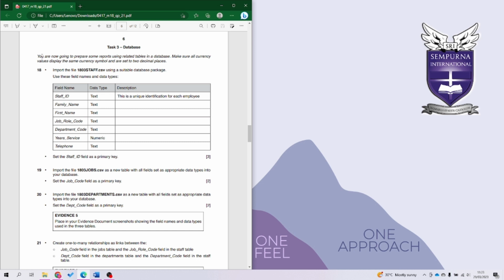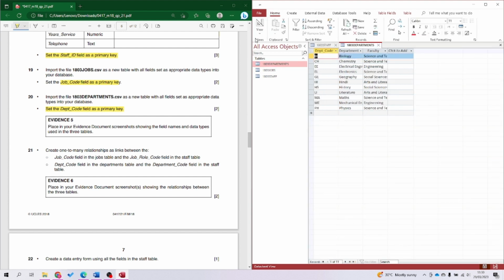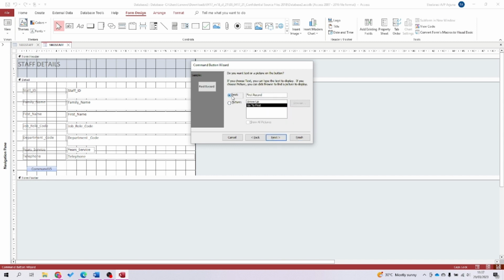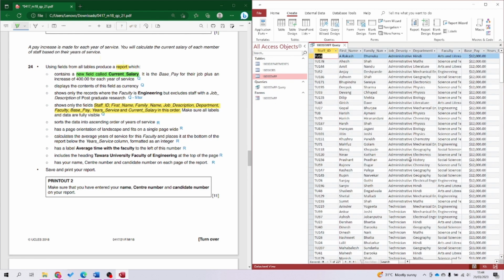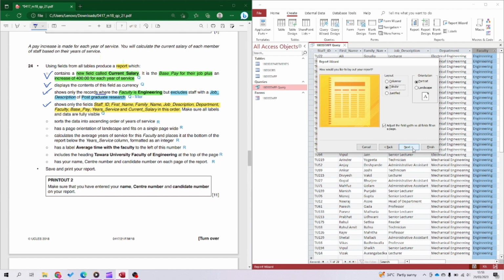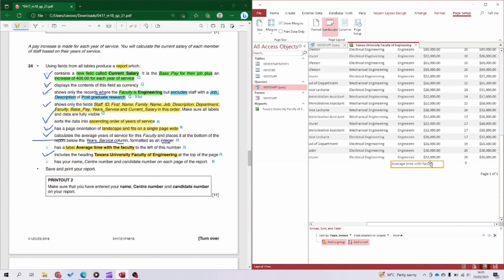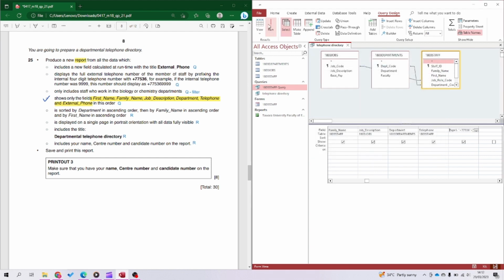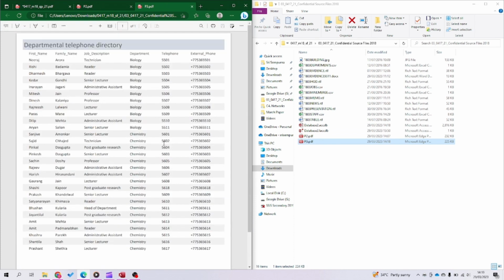IGCSE ICT 2018 March Paper 2 - Task 3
Printout 2 and Printout 3

0:00 Import database files
8:16 Create one-to-many relationship
11:22 Data Entry Form
17:38 Report 1 (Printout 2)
37:39 Report 2 (Printout 3)